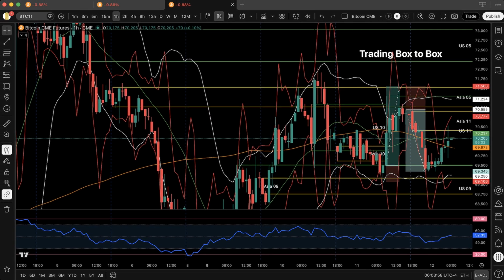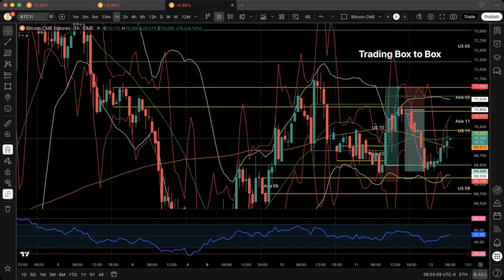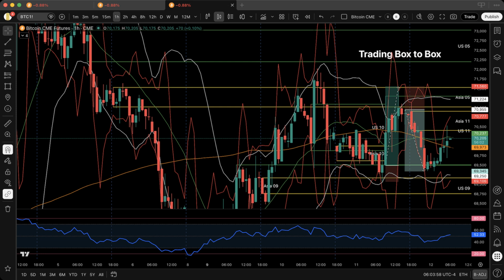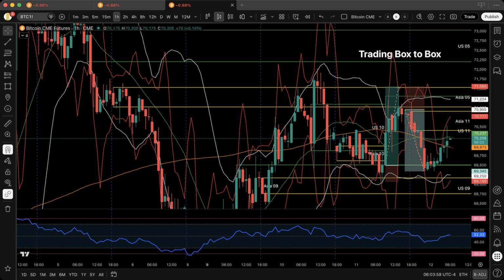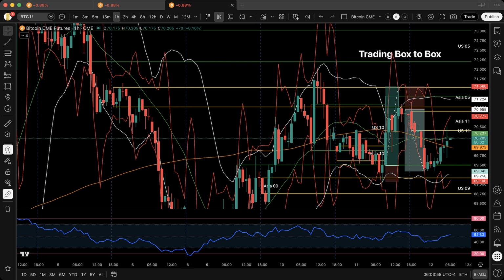Bitcoin Trading Between Session Boxes as Range Repeats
Bitcoin futures are still trading between inherited session boxes rather than building clean distance away from them.

The March 10 US session formed between the lower boundary of the March 5 Asia box and the 20 moving average, then pushed above the March 5 Asia upper boundary before failing at the lower boundary of the March 5 US box near the upper 20 Bollinger Band. That failure returned price back toward the March 10 US lower boundary.

The March 10 Asia session formed between the March 10 US lower boundary and the March 9 US upper boundary. Price then rotated between the March 10 Asia box and the midpoint of the March 10 US box before falling back toward the upper boundary of the March 9 Asia box.

The March 11 US session began exactly from the March 9 US upper boundary and extended toward the midpoint of the March 5 Asia box. After that, price kept testing the upper boundary of the March 5 Asia anchor while remaining inside the March 11 US session box.

The March 11 Asia session formed between the upper boundary and midpoint of the March 11 US box. Since then, price moved below the March 11 Asia box, tested the lower boundary of the March 11 US box, and is now trying to re-engage the lower boundary of the March 11 Asia box.

On this BTC and CME Bitcoin futures chart, the 20 Bollinger Bands remain flat, while the 4 Bollinger Bands are re-expanding after contraction. That combination keeps activity visible, but it also keeps execution conditions changing quickly between nearby boundaries.

Price continues processing between repeated session-defined boundaries.

Chapters
0:00 Bitcoin Futures Session Compression
0:26 US Session Anchor Between Boundaries
0:57 Continuation Failure at US Box
1:26 Distance Expansion and Narrow Tolerance
2:08 Trading Between Session Boxes
2:59 Flat Bollinger Bands and Local Movement
3:31 Session Box Trading Corridor
3:56 Asia Session Between US Boundaries
4:30 Midpoint Friction in Bitcoin Futures
5:06 Boundary to Midpoint Rotation
5:32 Rising Failure Frequency
6:08 Flat 20 Bollinger Structure
6:59 Reaction Speed in Crowded Structure
7:20 Session Boundaries Become Trading Lanes
8:00 March 11 US Session Anchor Start
8:34 Bitcoin Futures Map Recycling
9:05 Asia Session Compression Signal
9:47 Between Session Execution Conditions
10:27 Flat Bollinger Environment
11:11 Crowded Bitcoin Market Structure
11:39 Box-to-Box Trading Environment